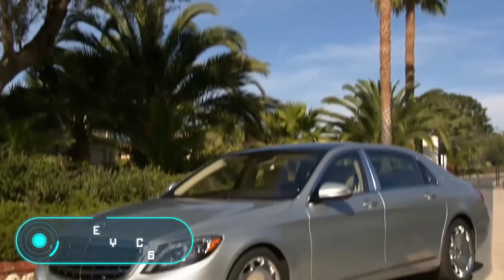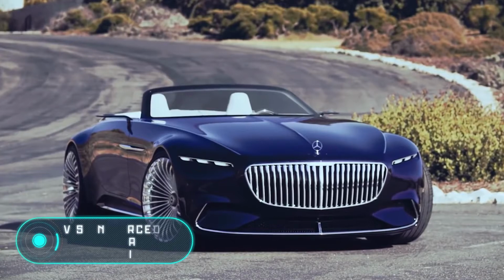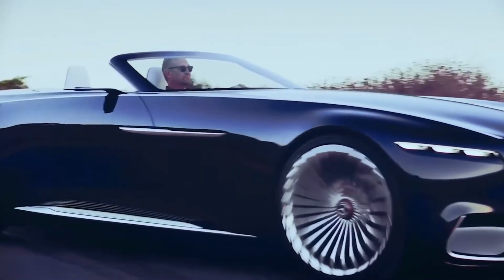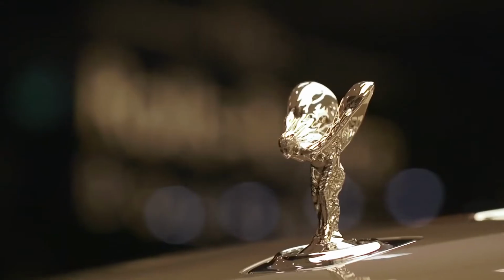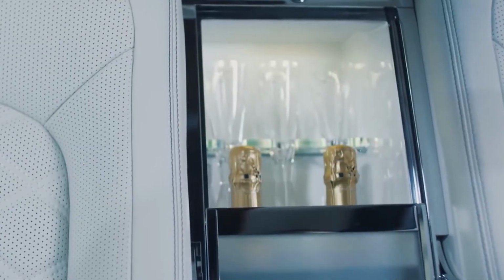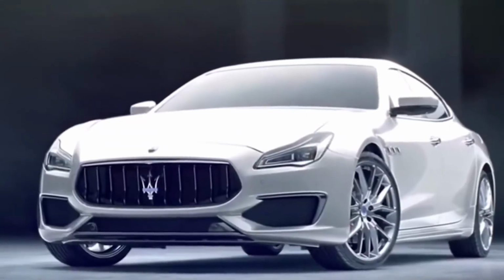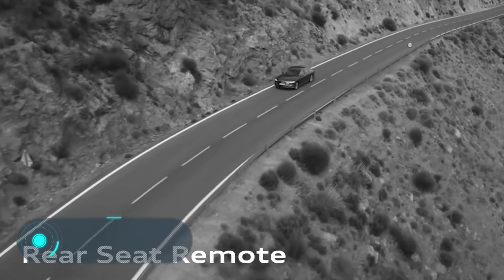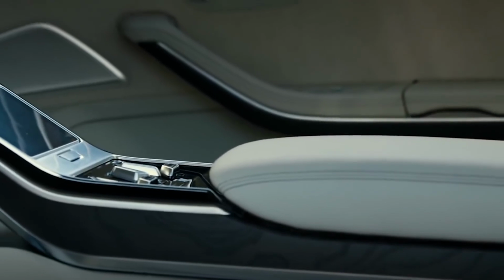MOST LUXURIOUS CARS IN THE WORLD